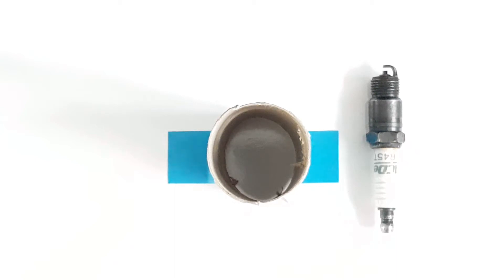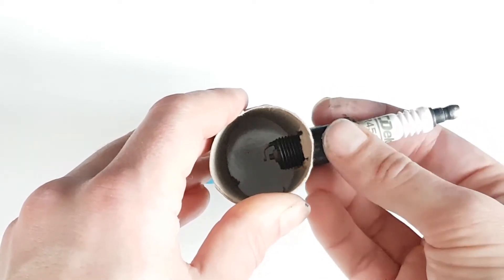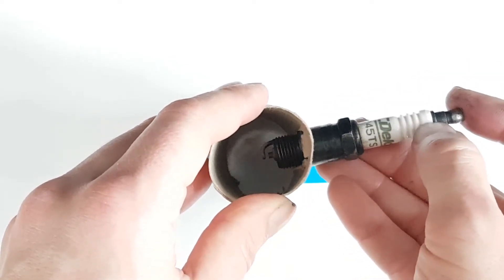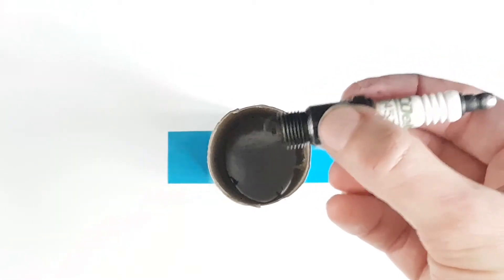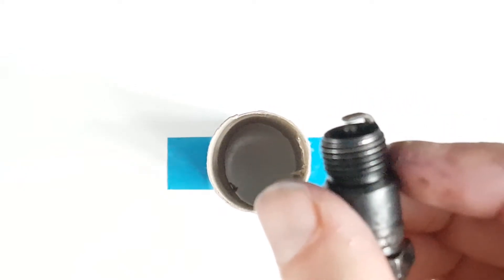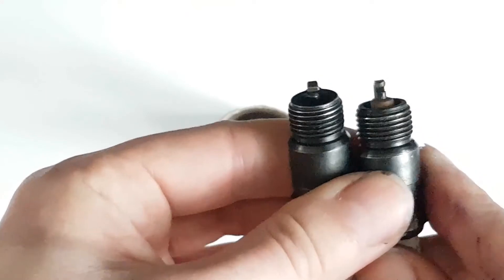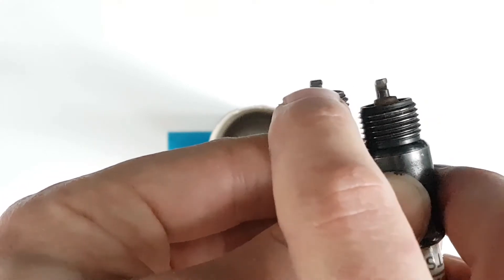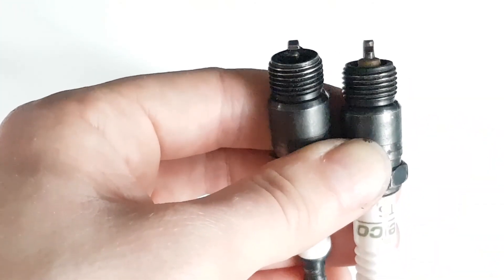Spark plug secrets: indexing and rounding spark plugs. Will it make more power? Probably not.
What does indexing a spark plug mean? And what does rounding a sparkplug mean?
This video quickly explains the theory and practical implementation easily. Will it make more power though? Likely no. Theoretically it will help with optimal controlled combustion.